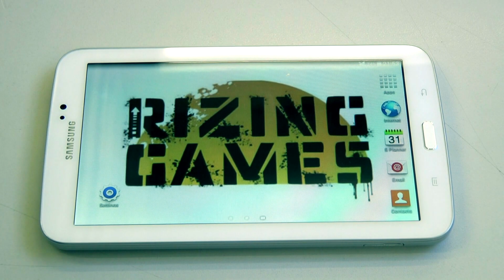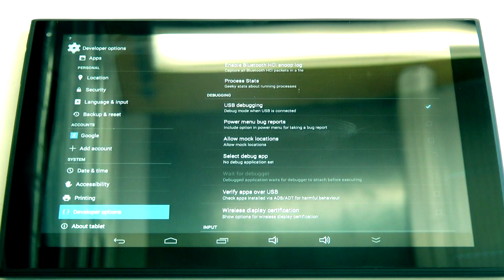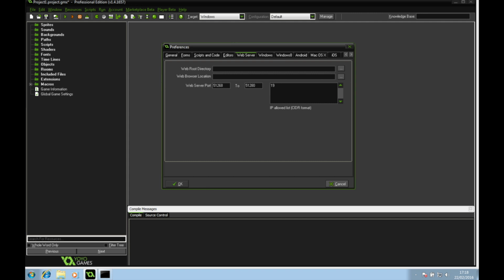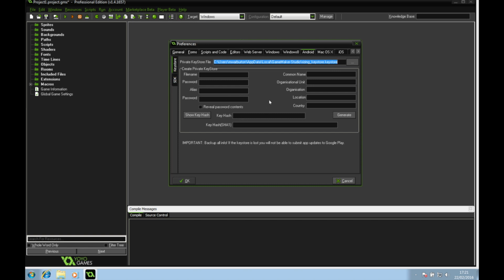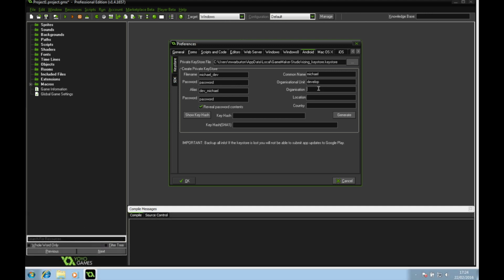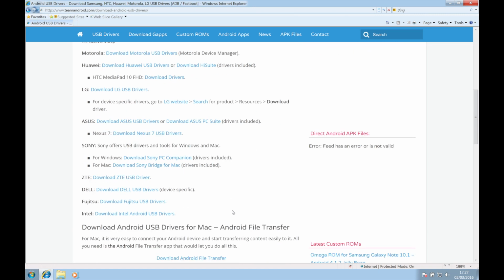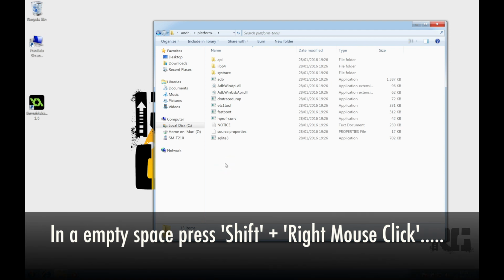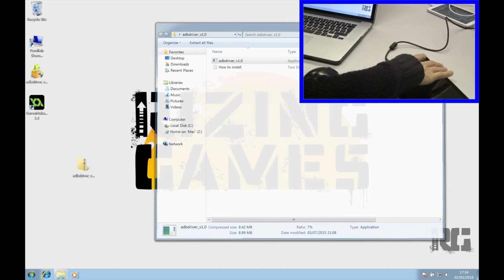GameMaker Studio Android Export Tutorial Pt.2 : Software and Device Settings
This tutorial video is part 2 in a series of short bite size tutorials, explaining how to set up your PC ready to achieve Android device game exports using the GameMaker Studio Professional Engine.

This tutorial explains the software preferences settings for GameMaker Studio, installing ADB Drivers and accessing Developer Mode on your Android Device.

The final part 3 coming soon...

Check out the new Game Design and Build competition for UK schools and colleges: